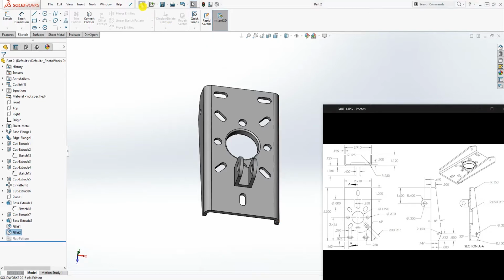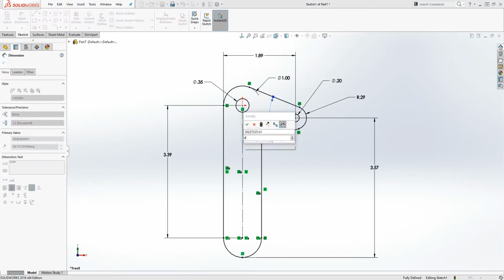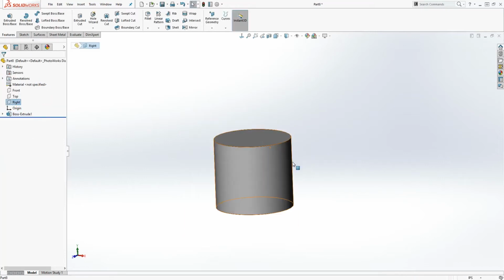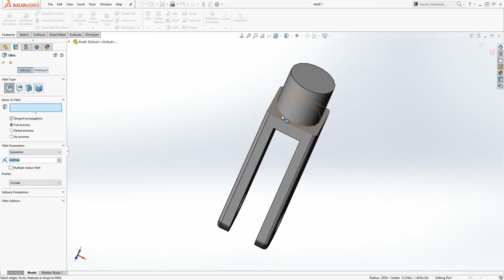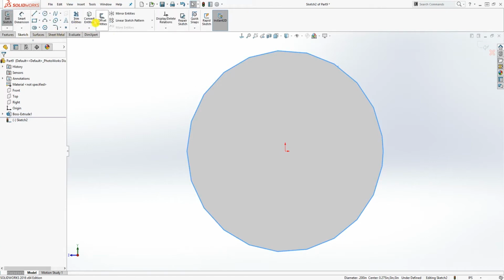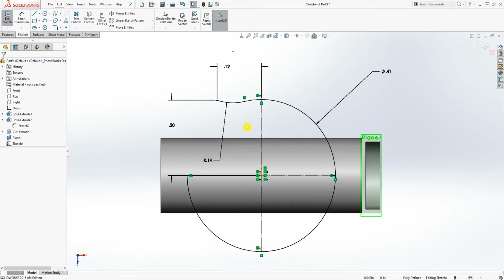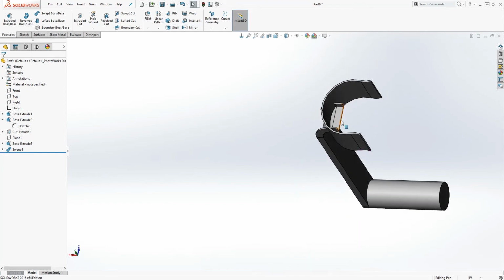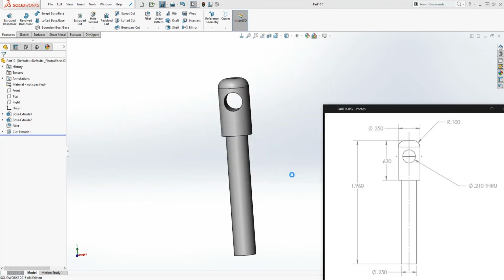SolidWorks Tutorial #33: Throttle Pedal Assembly - Part 2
This tutorial video will teach you how to model and design a Throttle Pedal Assembly in SolidWorks. In this video, we will model the parts.